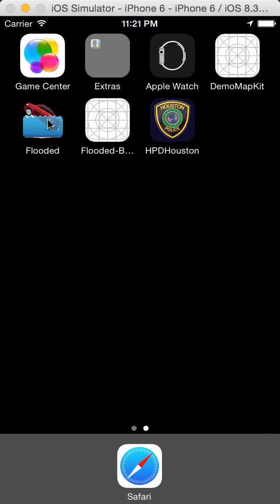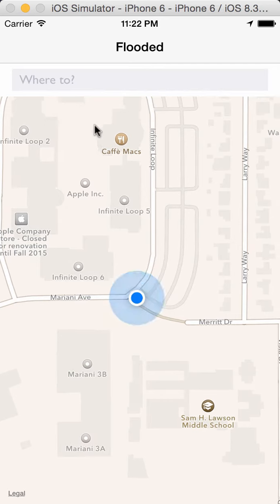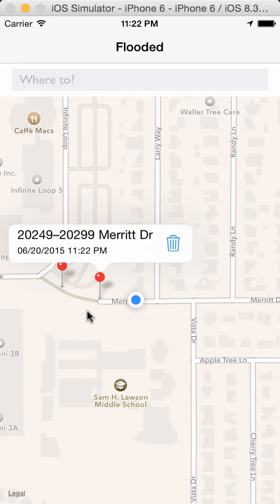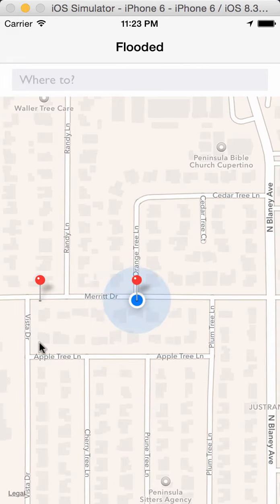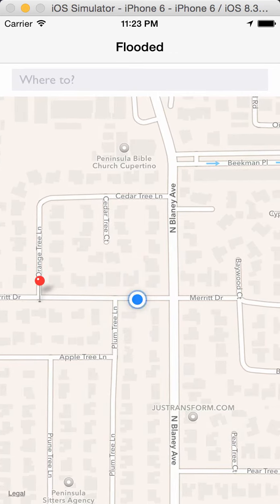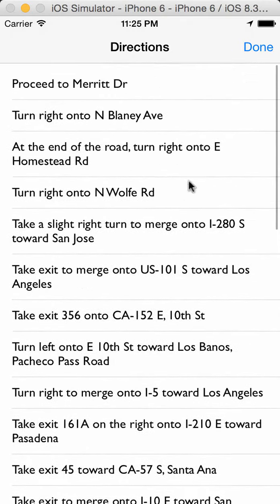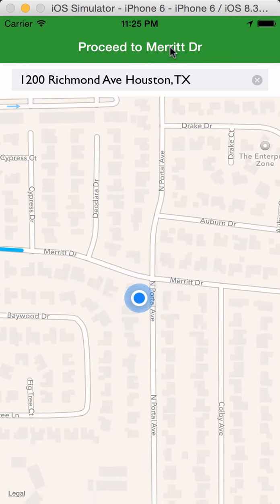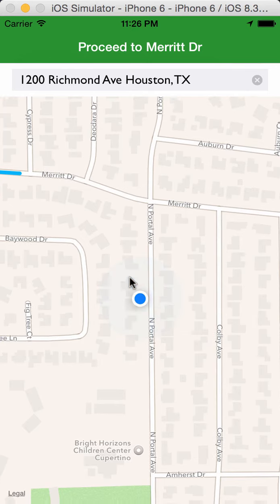Flooded App (Work in progress)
I am working on a small app which will alert the users of the flooded areas in their regions. The app uses crowd sourcing to provide the latest information about flooded areas.